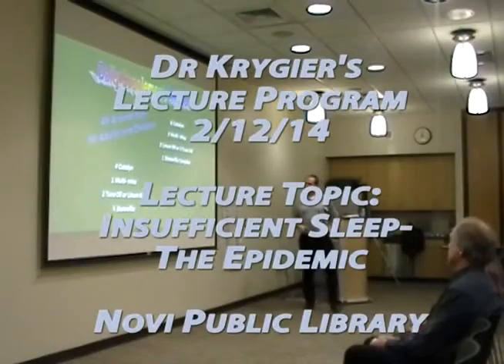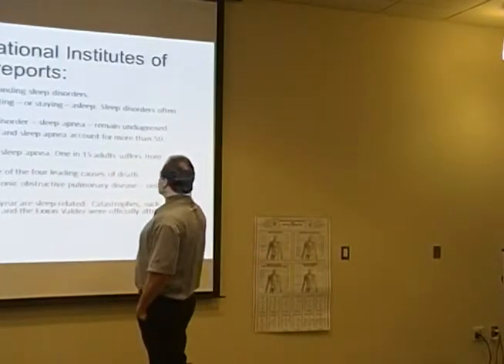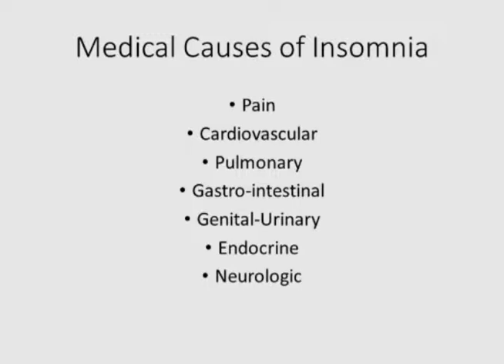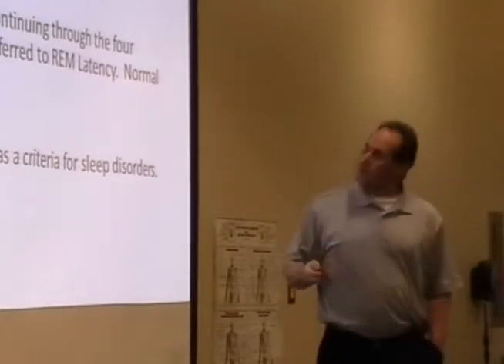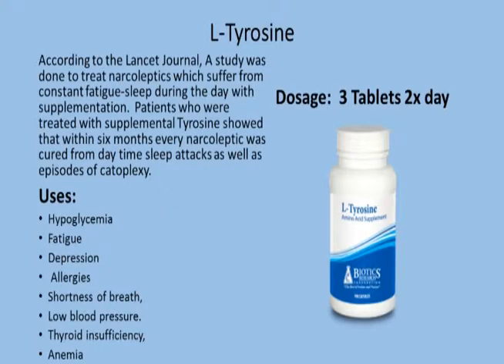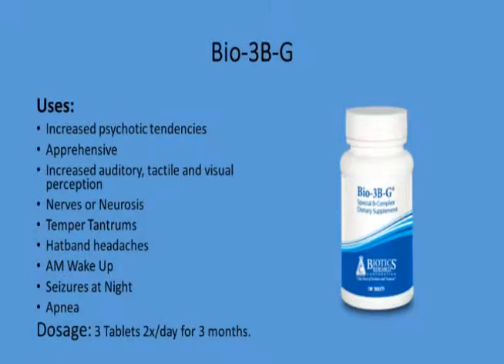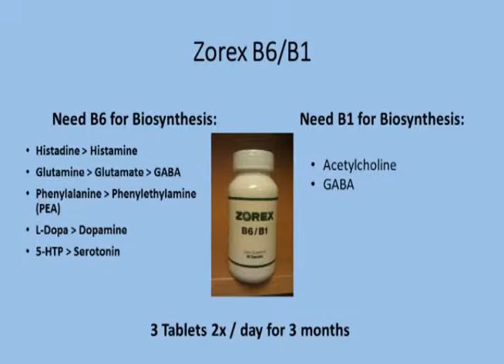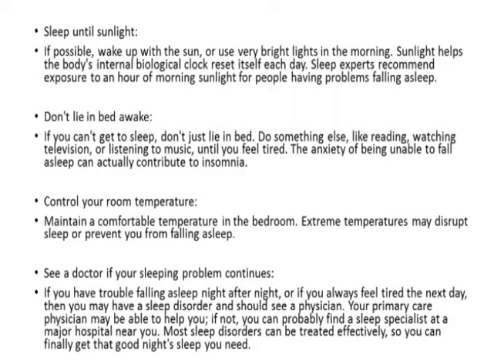Dr Krygier Insufficient Sleep The Epidemic FINAL